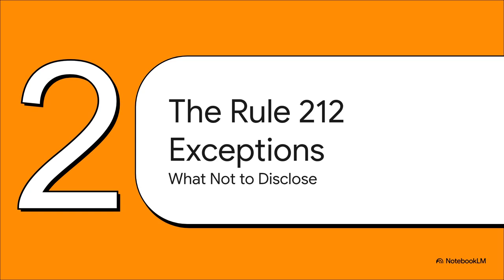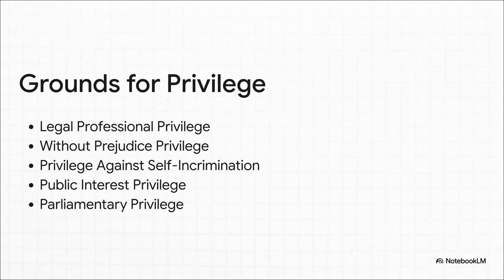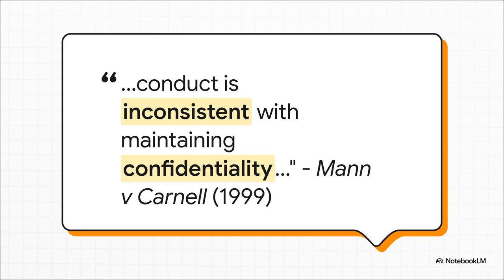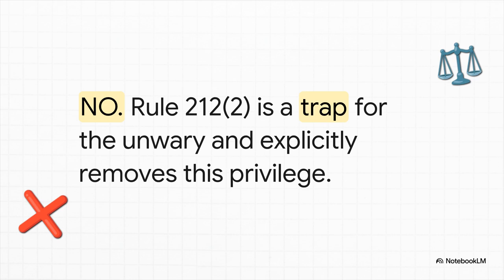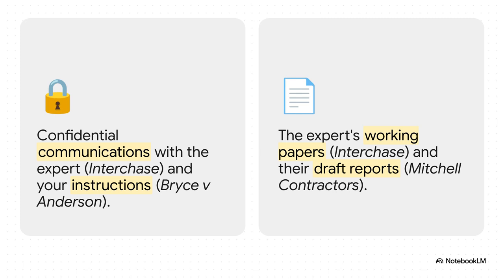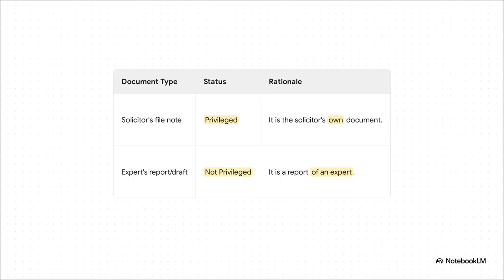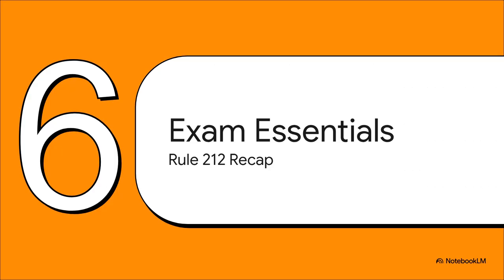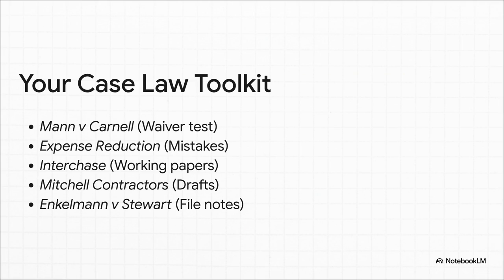UCPR (Qld) r 212 — Documents You Don’t Have to Disclose (r 212(1)(a)–(c))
# UCPR (Qld) r 212 — Documents You Don’t Have to Disclose (r 212(1)(a)–(c)); Why Expert Reports Must Be Disclosed (r 212(2)); and How This Interacts with Personal-Injury Rules (Ch 14 Pt 2 rr 544–558)

**What r 212 does, in one line:** It carves three categories *out* of the general duty of disclosure—**privileged documents**, **credit-only documents**, and **duplicate copies**—but then makes a big exception: **expert statements and reports are not privileged** and must be disclosed.&x20;

**The carve-outs in r 212(1):**

* **(a) Privileged documents.** You don’t disclose documents protected by privilege—e.g., legal professional privilege, privilege against self-incrimination (natural persons), public interest privilege, parliamentary privilege, and “without prejudice” privilege. Be careful: **waiver** can occur, including by conduct inconsistent with maintaining confidentiality (e.g., strategic deployment of advice). If privilege is **inadvertently** waived by accidental disclosure, courts commonly allow correction and return of the material. Also remember that **copies** of otherwise non-privileged documents can themselves be privileged if created for the dominant purpose of obtaining legal advice or preparing for litigation.&x20;
* **(b) Credit-only documents.** If a document goes *only* to credibility, you ordinarily don’t need to disclose it. But if credibility is itself directly in issue (e.g., in defamation), the shelter is far narrower.&x20;
* **(c) Additional copies.** No need to disclose every identical copy if it’s reasonable to suppose the extra copy adds nothing (no changes/obliterations/marks likely to affect outcome). In practice—especially in fraud cases—different copies can carry telling notations or headers; prudence may favour disclosing them.&x20;

**The “big exception” in r 212(2): expert reports and statements**

* **Not privileged**: Any **statement/report of an expert** (including drafts) is *not* privileged from disclosure—regardless of whether it has been “deployed” yet. That’s a deliberate abrogation of privilege for this class of document.&x20;
* **What still stays privileged?** Generally, **lawyer ↔ expert instructions/communications** can remain privileged where they meet the dominant-purpose test—though privilege can be impliedly waived depending on how you use the expert evidence. **Working papers/source materials generated by the expert** that did *not* pass between lawyer and expert for the dominant purpose of obtaining legal advice/evidence are usually **not** privileged and must be disclosed.&x20;
* **Scope clarified:** r 212(2) targets documents **“consisting of a statement or report of an expert”**. It does **not** extend to, for example, a solicitor’s file note recording what an expert said at conference. Conversely, documents within an expert’s field may count as a “report/statement” even if largely factual (e.g., data outputs established by scientific means).&x20;

**Personal-injury overlay: Ch 14 Pt 2 (rr 544–558)**

* In personal-injury and fatal-accident matters, **special disclosure rules** apply **for damages issues** that can be **more rigorous** than the general Ch 7 regime and may **override privilege** claims in that context. Think of it as a “cards on the table—face up” policy for damages-related material, operating **in tandem** with r 212.&x20;

**Practical takeaways for litigators & LawCast viewers:**

1. Start with **r 211**’s general duty, then apply **r 212(1)** to screen out privilege, pure-credit, and true duplicates. Document your reasoning.&x20;
2. Treat **expert reports/statements** (including drafts) as **disclosable** from the outset; manage expert engagement with that reality in mind. Keep core **instructions privileged** where possible, and be mindful of **waiver** when deploying the expert.&x20;
3. In **PI matters**, expect **enhanced transparency** for **damages** under **Ch 14 Pt 2**—even where you might otherwise claim privilege—while liability issues remain under the standard disclosure rules.&x20;

This structure lets you explain, on camera, why some documents never leave the file, why expert documents often must, and how personal-injury cases tighten the screws on damages disclosure.